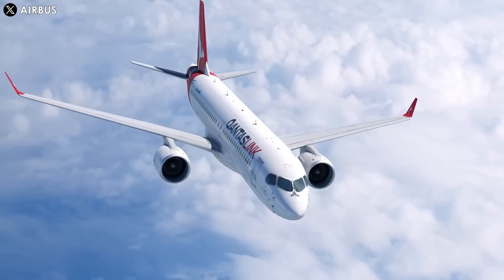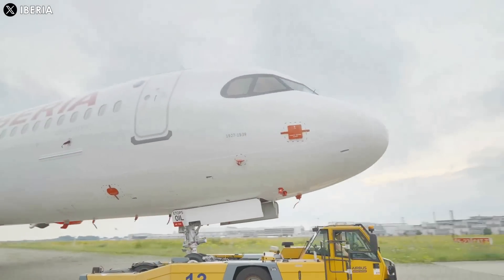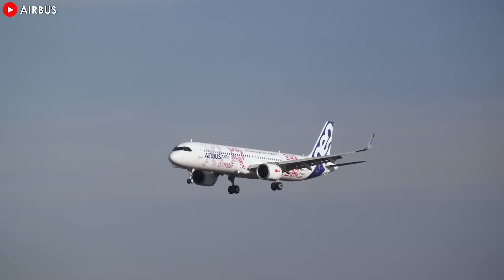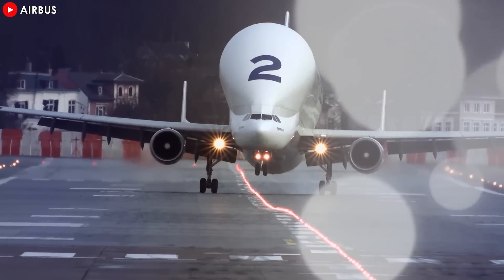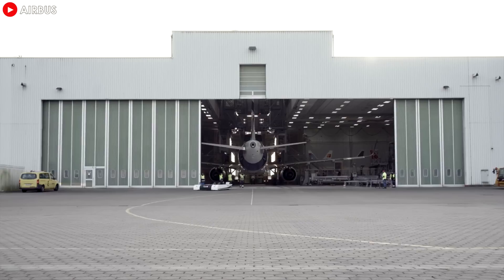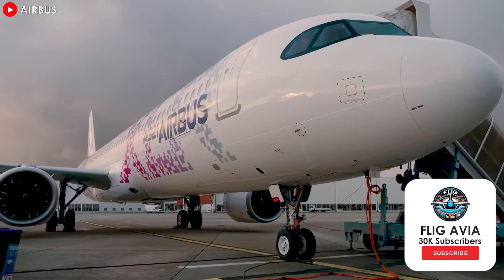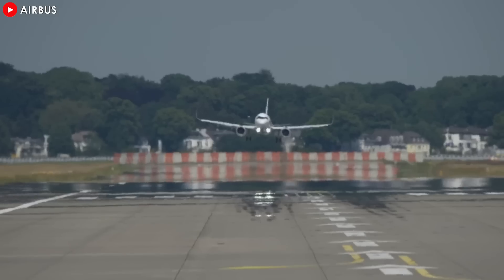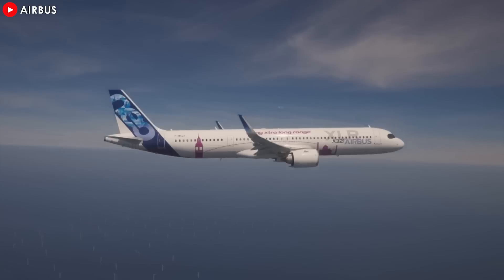Iberia Just Revealed Airbus A321XLR's HUGE Plan Shocked the Industry!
00:00 Intro
00:32 First delivery
03:04 Customer Handover process
04:23 Integrating the XLR into the FALs
05:21 Closer to the flight line
07:20 Bright future
09:17 Concluding
Have you ever dreamed of flying non-stop from Europe to Asia without any stops? Or simply want a more comfortable long-haul flight experience? That dream is about to become a reality as Airbus prepares to deliver the first A3 21 XLR. With its impressive range and cutting-edge technology, the airplane promises to change the face of civil aviation. So which airlines will be its first customers? Can the XLR help airlines usher in a new era of long-haul narrow-body travel? Let’s find out in today’s episode!
First delivery
Airbus announced in May that the A3 21 XLR was in the final certification phase of its readiness for service. However, the process has taken longer than initially expected due to regulatory issues. And finally, after a long wait and delay, the European aircraft manufacturer is set to deliver the first A3 21 XLR to Spanish airline Iberia, according to industry sources. Iberia will operate the first XLR delivery flight from Hamburg to Madrid on October 30, 20 24. The flight will take approximately 2 hours and 30 minutes.
Iberia's A3 21 XLR will be configured in a two-class configuration with 182 seats, including 14 business class seats and 168 economy class seats. The airplane's new Airspace cabin offers widebody-like seating. The aircraft has been designed to maximize commonality with the A3 21 LR and the rest of the A3 20 Neo Family, while also making the necessary changes to enable ultra-long range with optimized payload.
The changes include a fixed rear centre tank (RCT); an additional landing gear to accommodate an increased maximum take-off weight (MTOW) of up to 101 tonnes; and improved tail flaps to maintain the same take-off performance and engine thrust as the current A3 21 Neo. The RCT is optimised to carry more fuel than the previously optional additional centre tank (ACT), while taking up less space in the cargo hold. This change allows the aircraft to have more space for cargo and baggage on long-haul routes.
Due to delivery delays and supply chain issues, airlines that have ordered the XLR will be forced to make frequent network adjustments. The entry into service (EIS) process has not been easy, with Airbus’ development and customer service teams going through a lot of hoops over more than four years. The aircraft was certified in July, with Florian Guillermet, CEO of Ea Sa, handing it over to Isabelle Bloy, Chief Engineer of the A3 21 XLR. Airbus has since received more than 550 orders from various airlines around the world, with India’s largest low-cost carrier, IndiGo, leading the order book with 69 aircraft.
So far, aviation analysts and passengers have had mixed opinions. One group argues this would open up new long-haul routes previously served by narrow-body aircraft, while others argue it would make it feasible for passengers to sit in less comfortable seats on eight-hour trips.
Customer Handover process
Delivering an aircraft is a huge team effort, relying on the dedicated work of the customer program, manufacturing, flight operations and delivery teams. So how does the whole process work?
Once the customer places an order for an aircraft, they are assigned a Customer Program Manager who oversees the entire aircraft development process. In this role, they are responsible for the on-time, quality and cost delivery of all aircraft in the customer’s XLR fleet, from the signing of the purchase agreement through to the transfer of ownership.
Once the purchase agreement is signed, the airline will request customization of the aircraft. This includes the selection of systems and cargo options, exterior paint, cabin design and more. Given that the XLR is a new aircraft variant, initial customization requests will often require more collaboration than usual. “Longer flights on a single-aisle aircraft bring new operational requirements, catering for example. We had to find the right balance between on-board services, comfort, available space and desired routes,” said Marie-Pierre, one of the Customer Programme Directors.